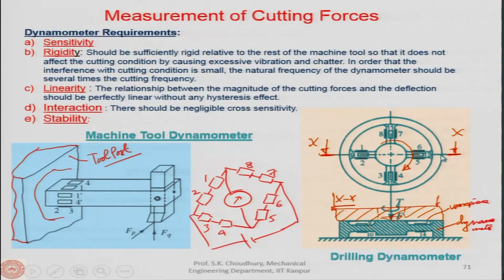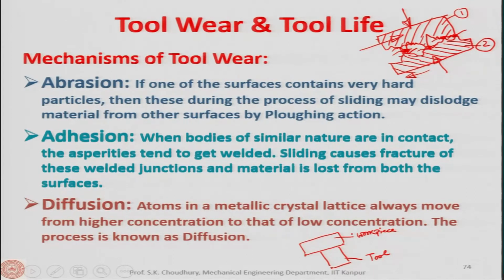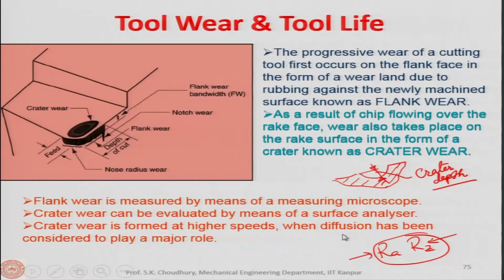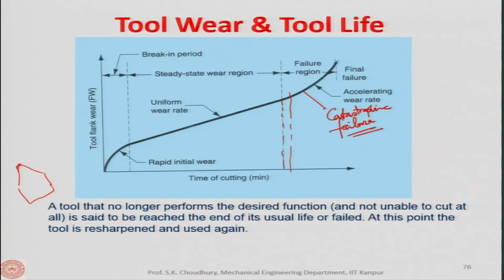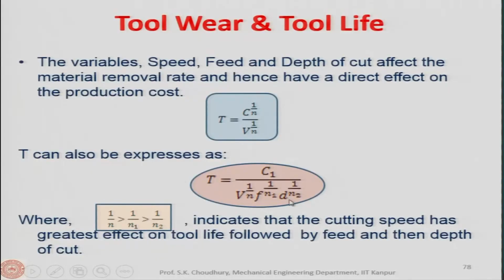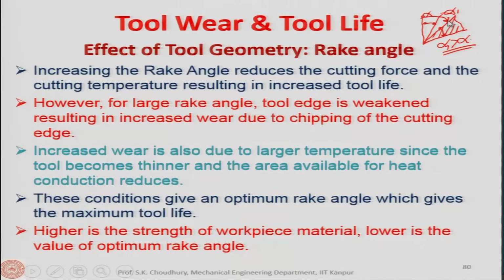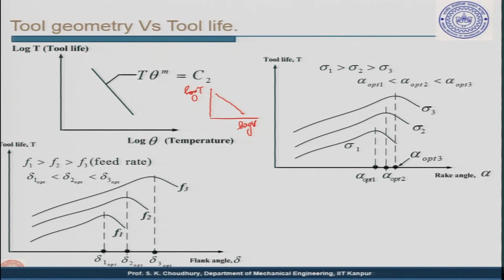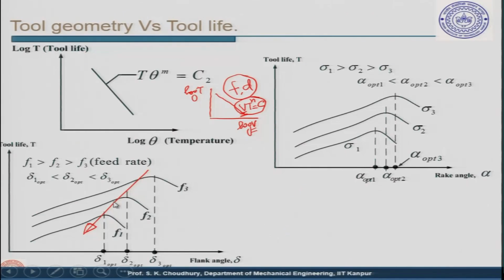Production Technology: Theory and Practice: Lecture-12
Course: Production Technology: Theory and Practice